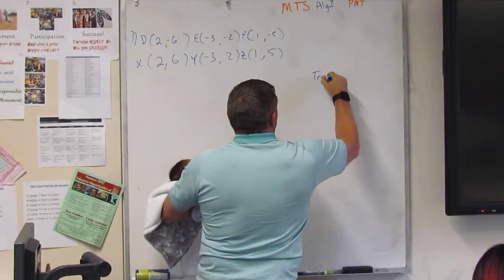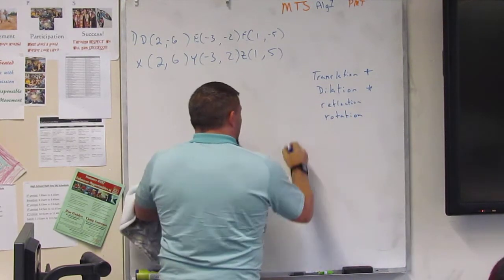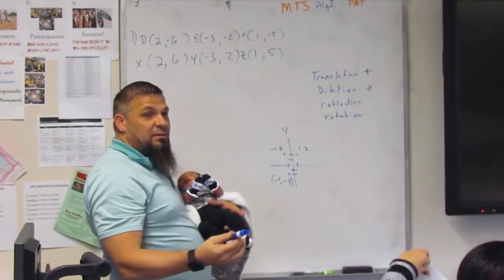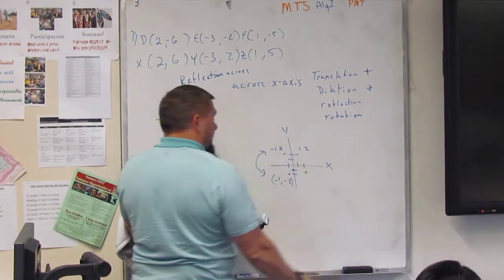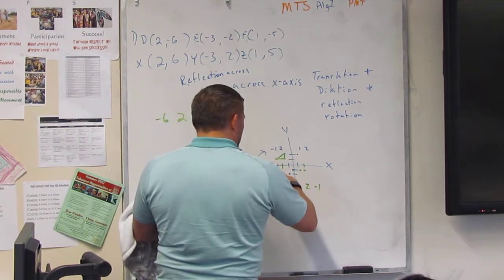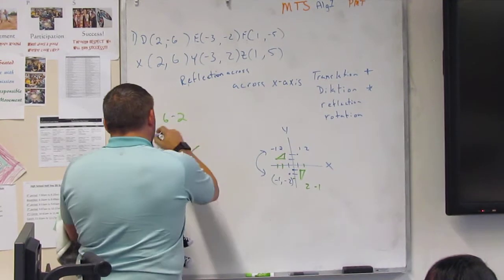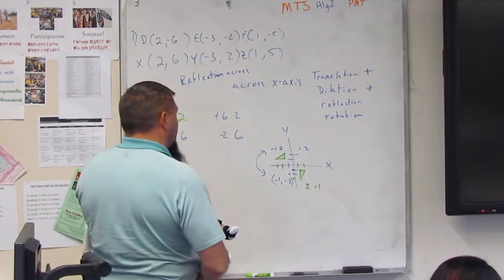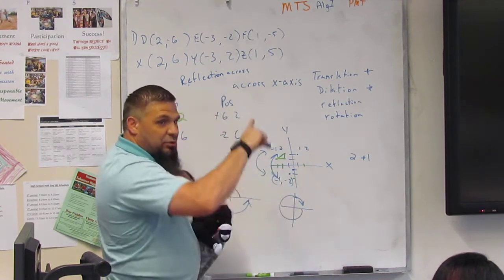MTS GEO HW4 Q1 WITH UTAH